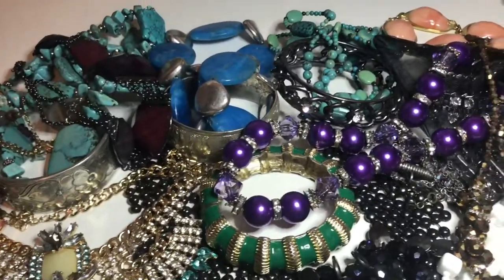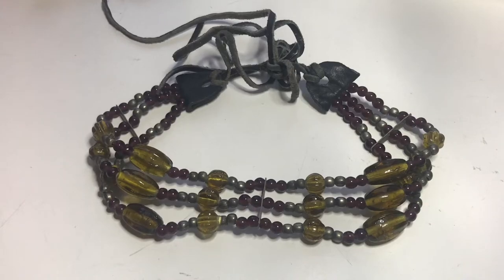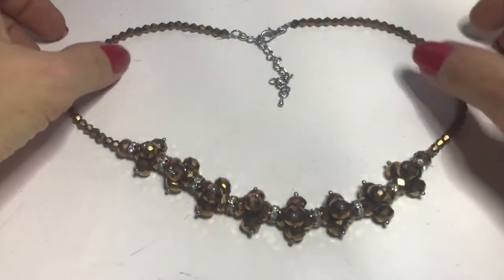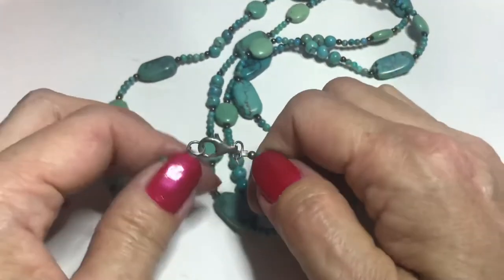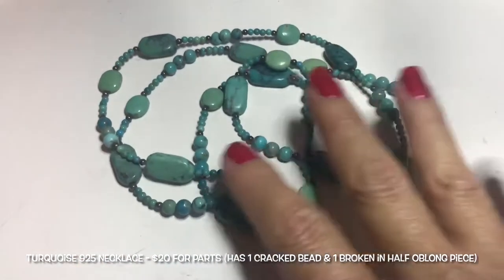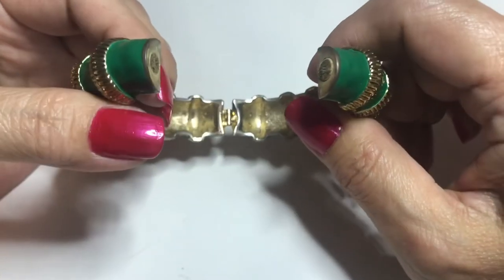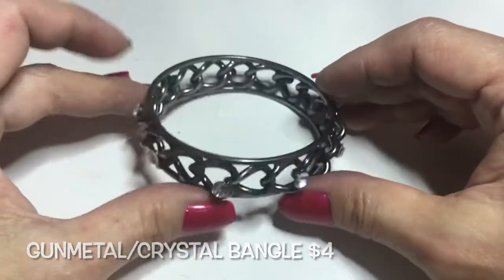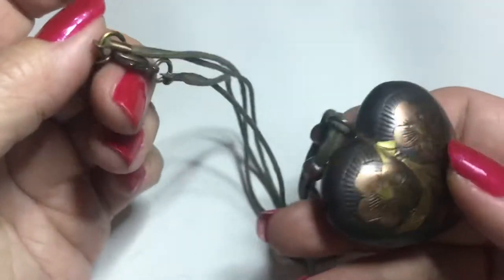2/25/21 MERCI PIERRE 👩🏻‍🎨 Mystery Jewelry Lot Reveal & SALE #3 of 3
Hi everyone! It’s Suzie from Dragonfly Beez.
2/25/21 Opening the 3rd Mystery Jewelry Lot purchased from an subscriber friend, MypinkBag aka Gina Gay. (5lb mystery jewelry lot for $50 plus $8 shipping).

🌻If you see anything you’d like to purchase
-Shipping in the US only
-USPS First Class shipping is a flat fee of $5.00, for all orders less than one pound*
-If payment is not remitted within  48 hrs. of sending PayPal invoice, order will be cancelled
*If order weighs one pound or more, buyer will provide zip code in order to determine additional cost.
Items will be posted to online selling platforms thereafter.